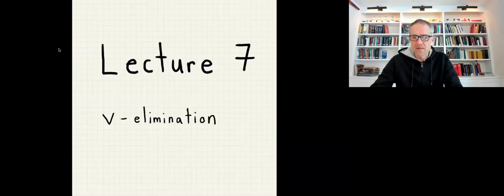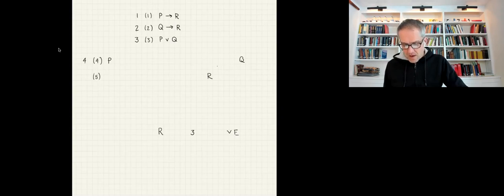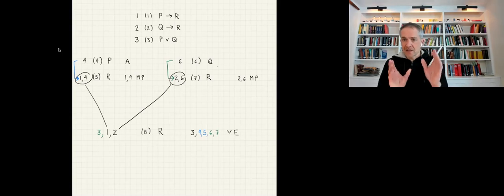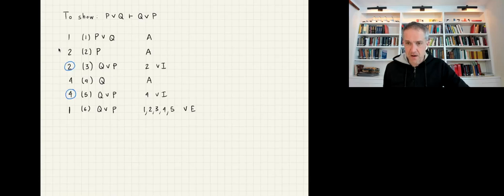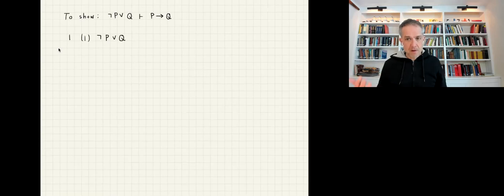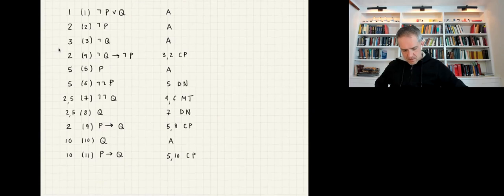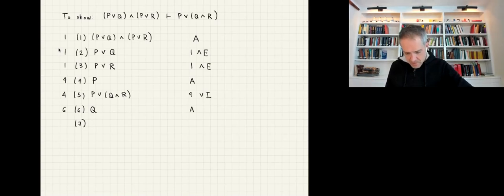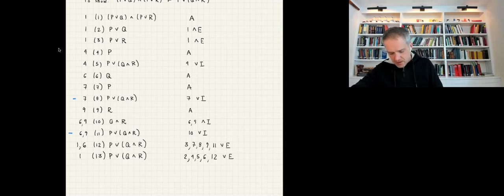lecture 7: proofs with Or elimination